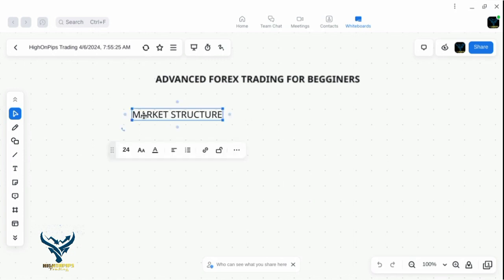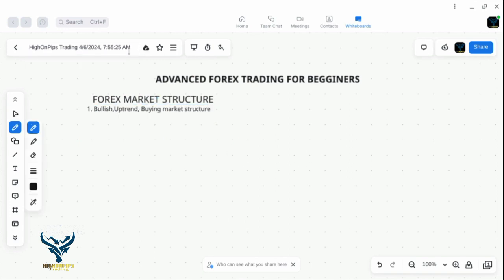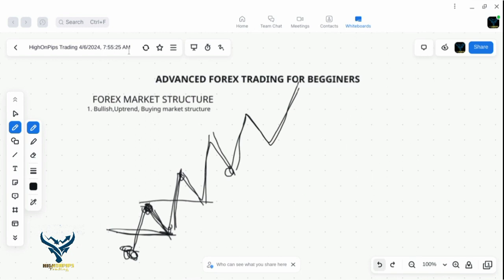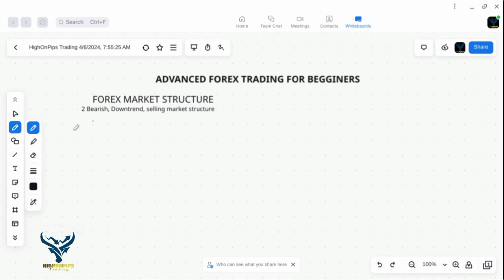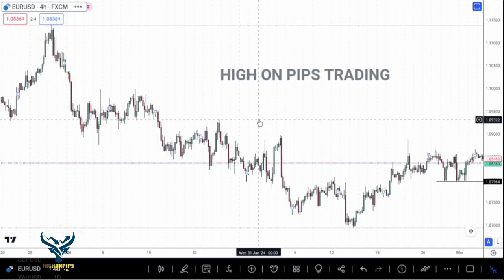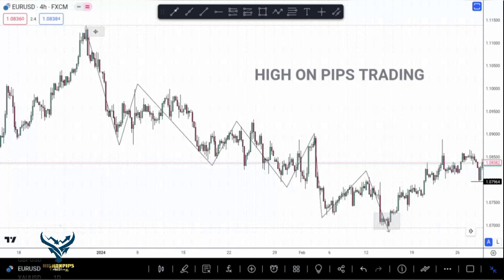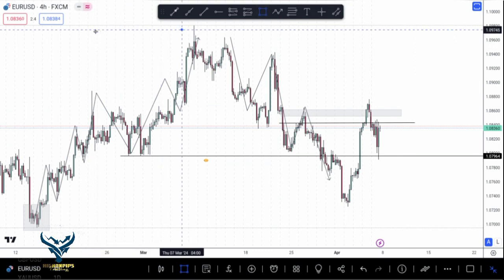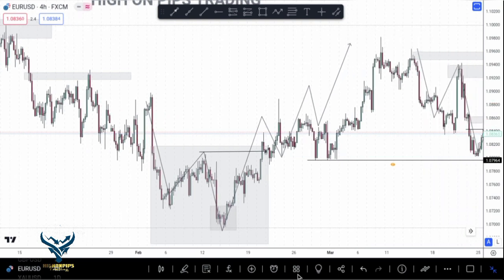Advanced Forex Trading for Beginners: Institutional Market Structure. lesson 1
dive into how the forex market is structured.